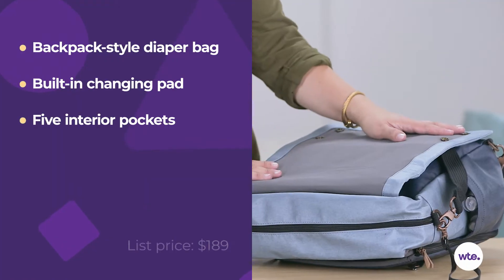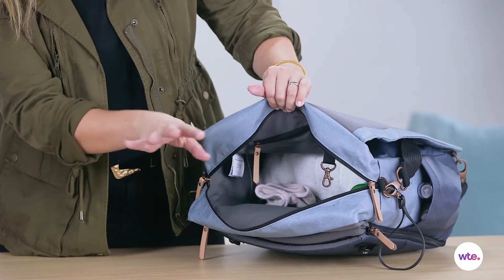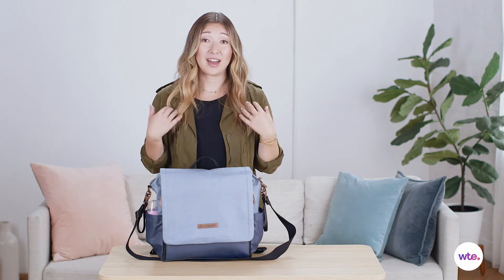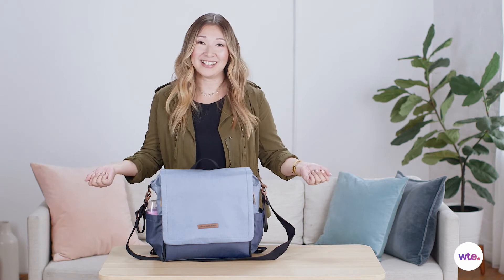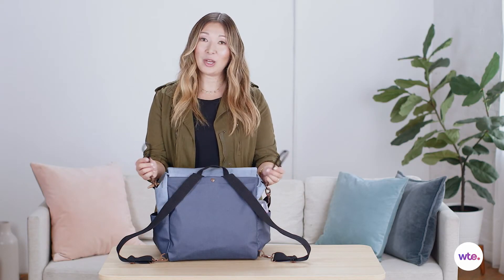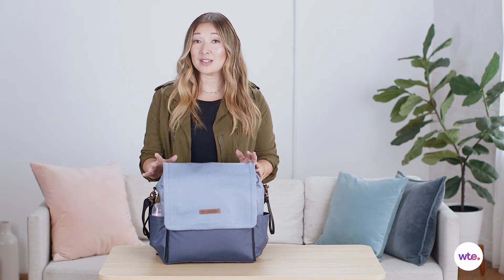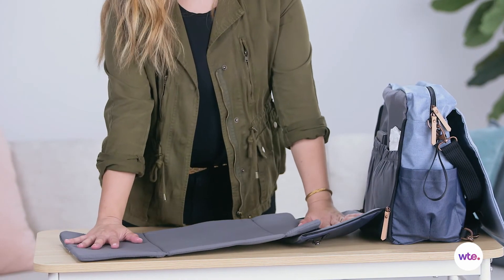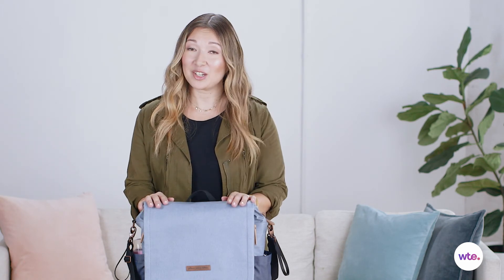Petunia Pickle Bottom Boxy Backpack Diaper Bag Review - What to Expect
A fold-out changing pad and stylish hands-free design make this diaper bag a favorite among moms in our community. Carmen Sognonvi takes a closer look at the Petunia Pickle Bottom Boxy Backpack for What to Expect.

Follow Carmen Sognonvi on Instagram

Transcript:

Hi, I'm Carmen Sognonvi from What To Expect and this is the Petunia Pickle Bottom Boxy Backpack diaper bag. Even though this bag looks pretty compact, it holds a lot, and especially this main compartment here with this wide zip. You can see it's really, really roomy, plenty of room to put extra changes of clothes, an extra teddy bear, whatever you're going to need. Also on the outside pockets, one here and one here, which is very useful, the more the better, and it has a nice adjust.

It is actually a backpack style, and I think that is really great for moms who like to be hands-free like I do. Especially when we're traveling, I always carry a backpack with me instead of a shoulder bag or a cross-body bag, because it's just so much easier to get through the airport and still have two hands to hold your kids hands. It also comes with this shoulder strap, so you can either use it as a shoulder bag, or if you lengthen the strap you can wear it cross-body more as a messenger bag style. It even comes with stroller straps, so you can simply hook it onto the handles of your stroller and go that way.

This bag is made of a coated canvas material, which means that it's really easy to wipe off. Also, the inside is water resistant, so even if you've got any spills in there from milk bottles or juice boxes, don't worry. It's going to be super easy to clean on the inside as well. One of the features that parents really rave about is this built-in diaper changing area. You just unzip it on the sides and it rolls out, and you can see it's super long, so plenty of room even for older babies.

There are two pockets here to hold diapers and wipes, and it comes with this wipe case, which is really handy. It's not inexpensive. At $180, it's definitely on the pricier side when it comes to diaper bags. Also, I think this bag is best for moms who like a backpack style, because they like to walk around with their hands free.